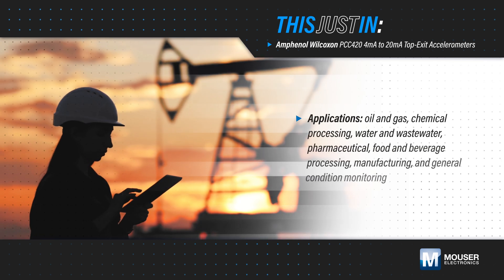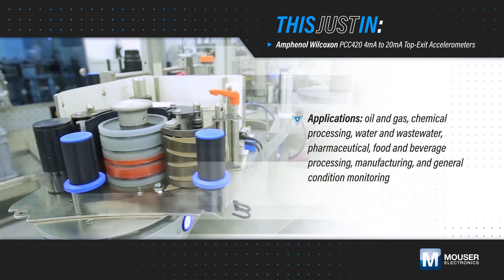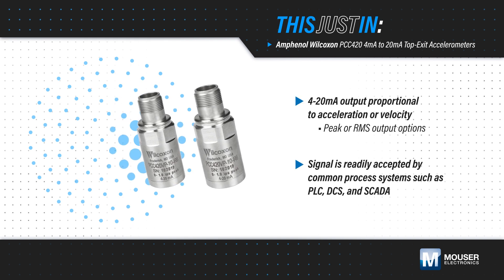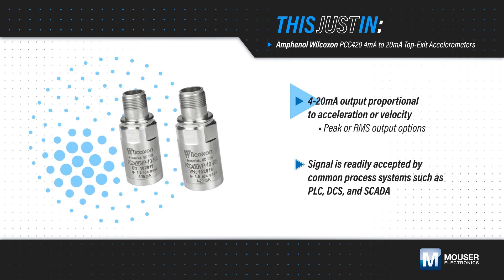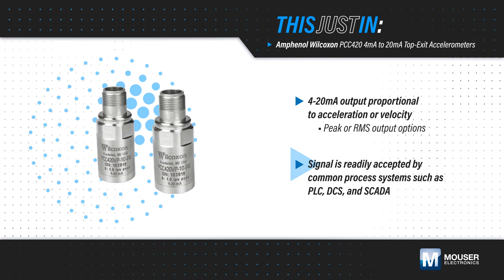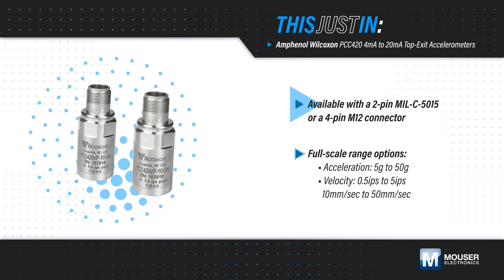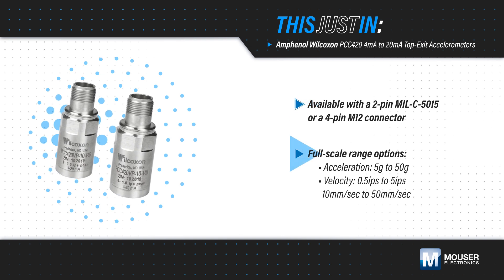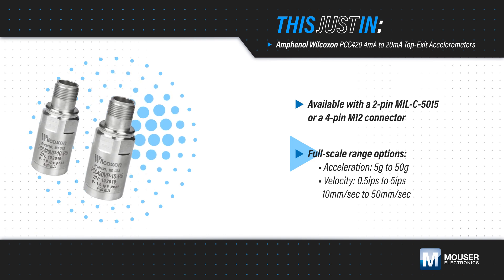Amphenol Wilcoxon PCC420 4mA to 20mA Top-Exit Accelerometers: This Just In | Mouser Electronics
Amphenol Wilcoxon PCC420 4mA to 20mA Top-Exit Accelerometers address problems such as monitoring systems not accepting IEPE inputs or a lack of vibration analysis experience in process departments. These compact, lightweight accelerometers feature 2-pin MIL or 4-pin M12 connectors and are compatible with common cable connector styles.